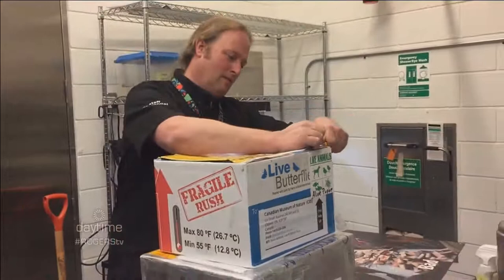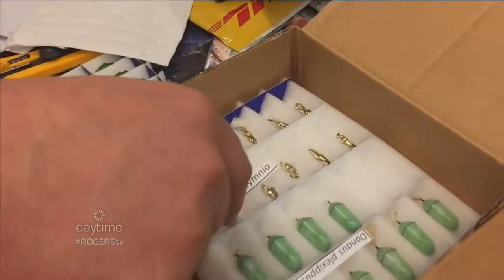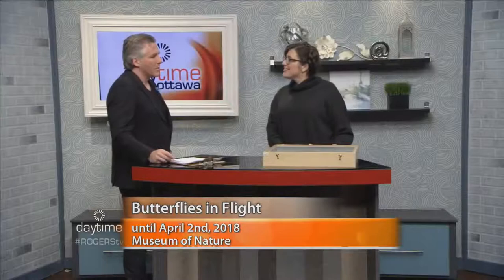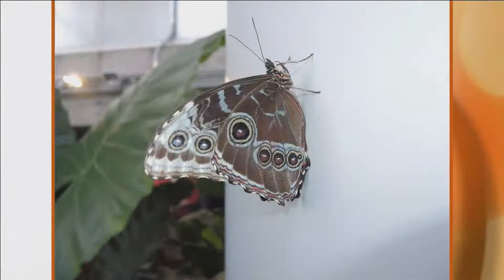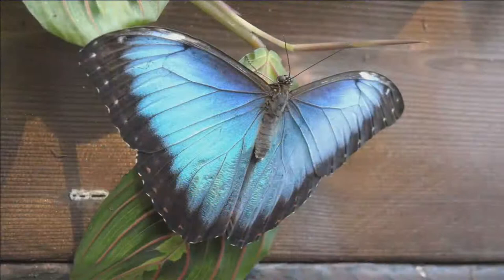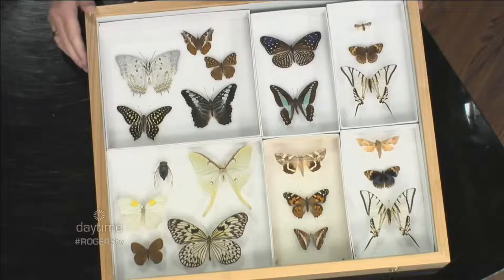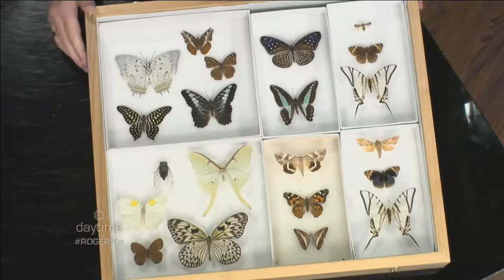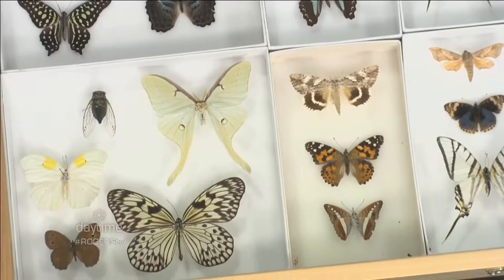Butterflies in Flight at the Museum of Nature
Nicole Dupuis from the Canadian Museum of Nature shares details on the new exhibition: "Butterflies in Flight".